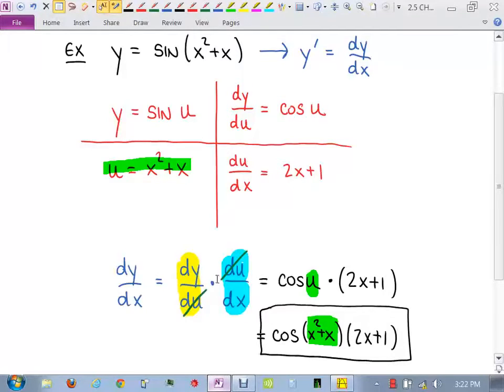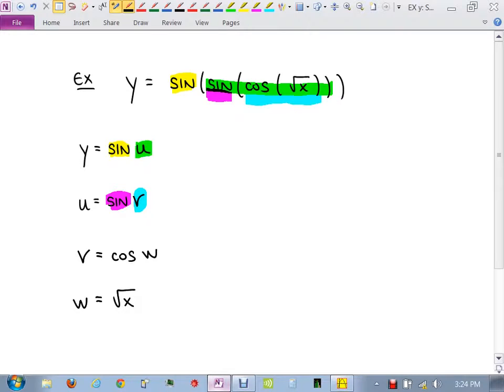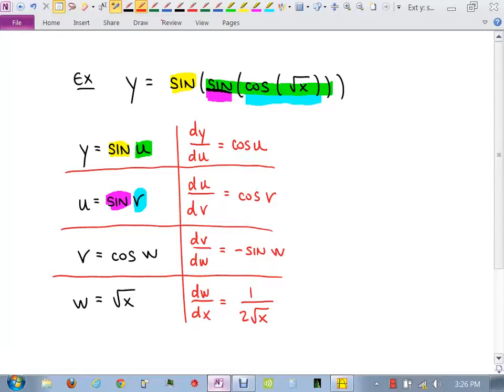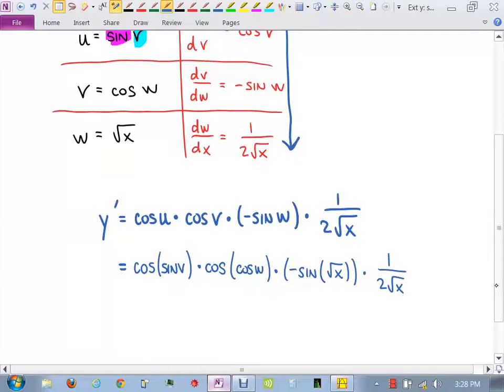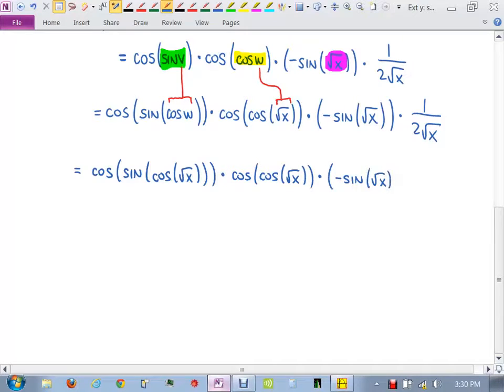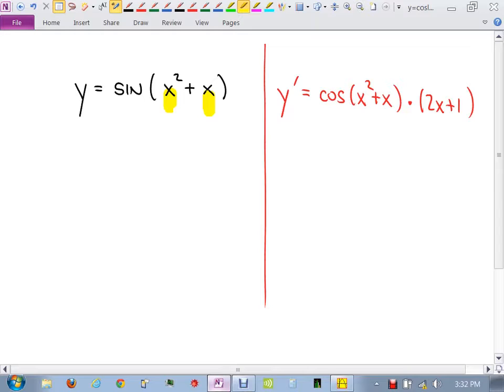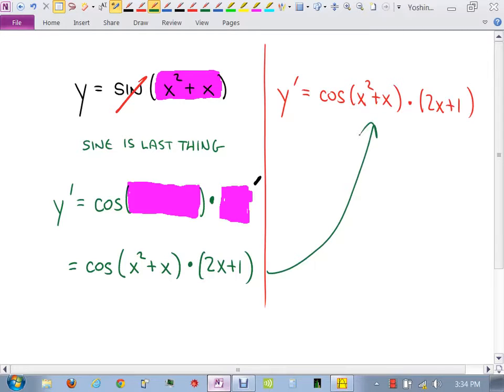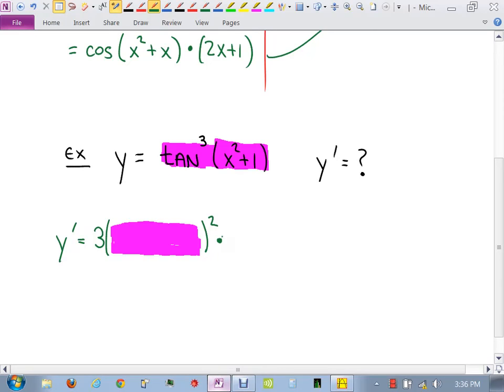2413 Class Videos 2-4 2-5 part9